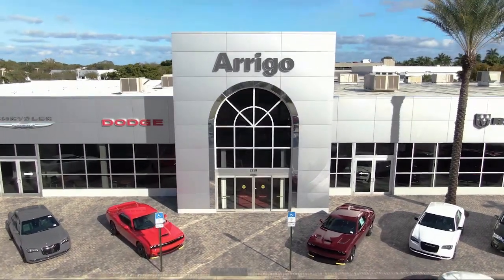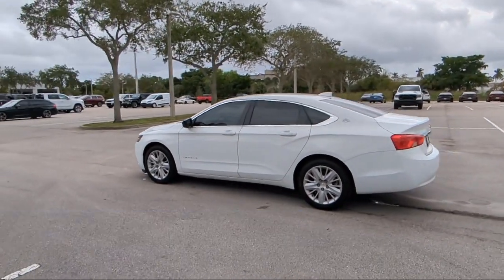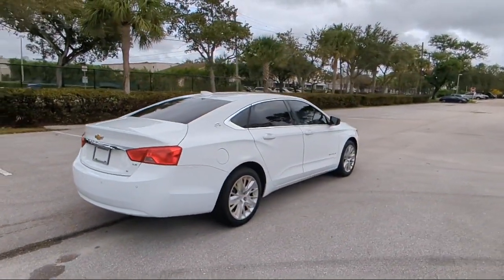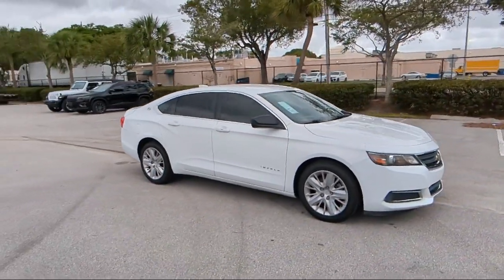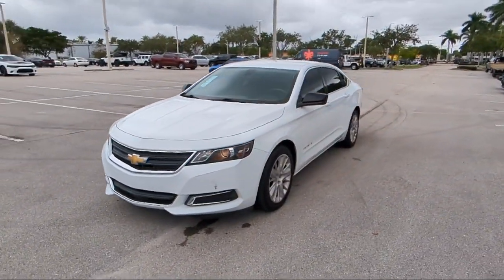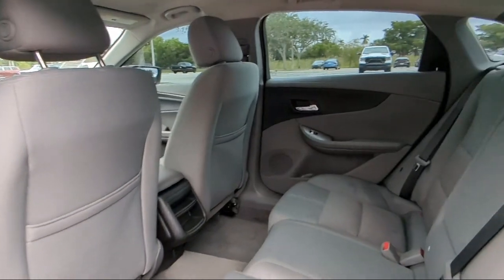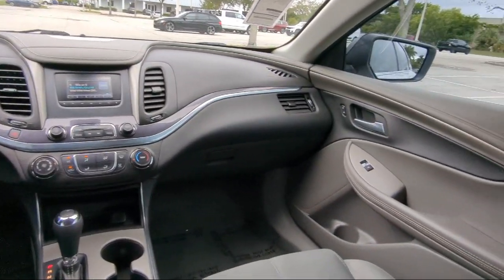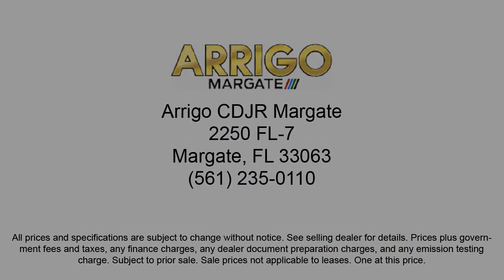2016 Chevrolet Impala LS Sedan Margate Coconut Creek Pompano Ft Lauderdale Lighthouse Point Boc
2016 Chevrolet Impala LS Sedan Stock Number: H182349B Vin:1G11Z5SA7GU104140.

2250 N State Rd 7